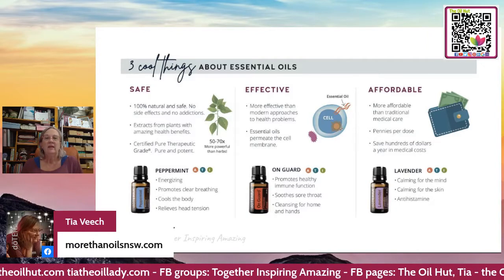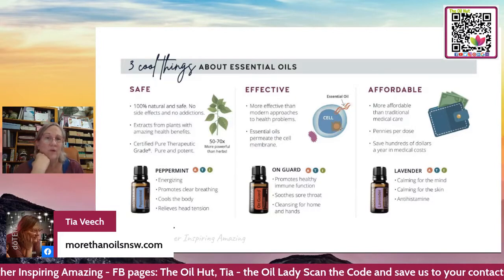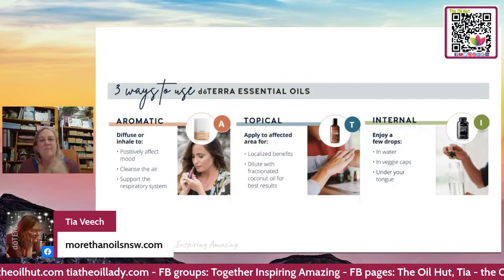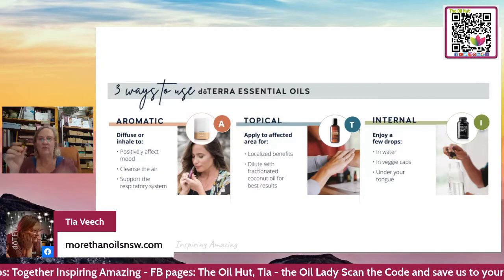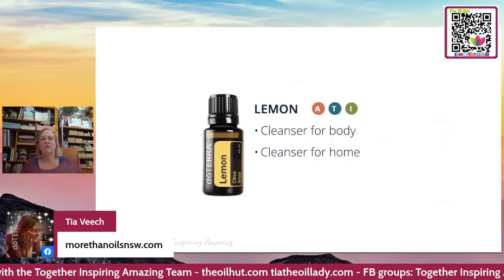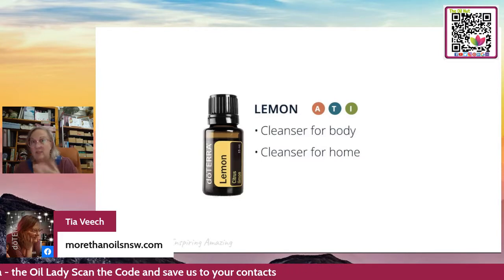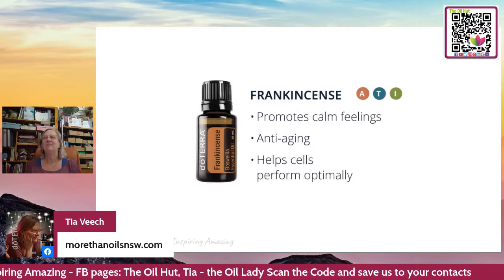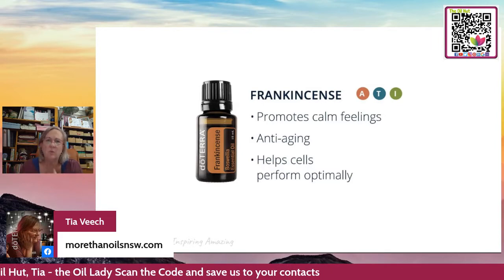Tia - the Oil Lady talks Oils made Easy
want to learn more visit our online classroom: tiatheoillady.com